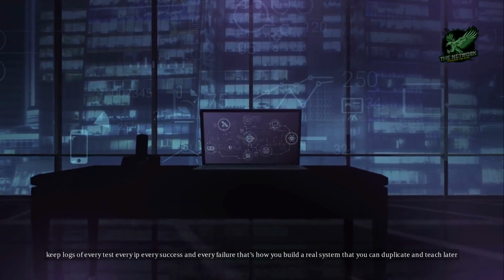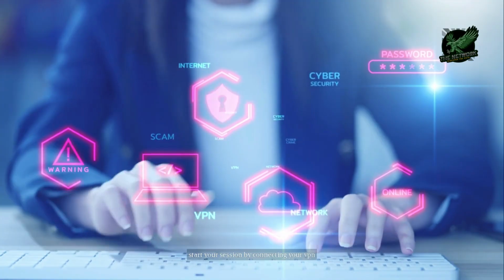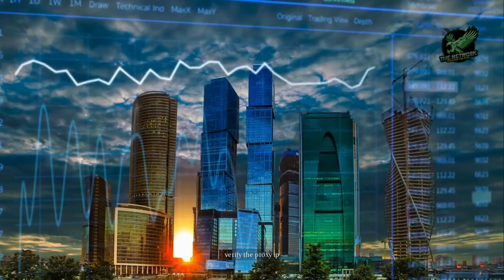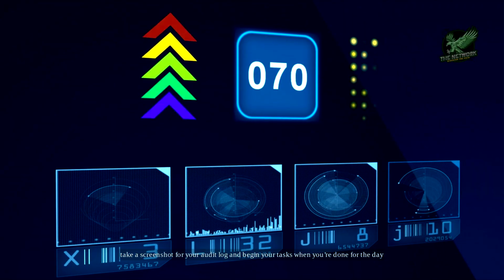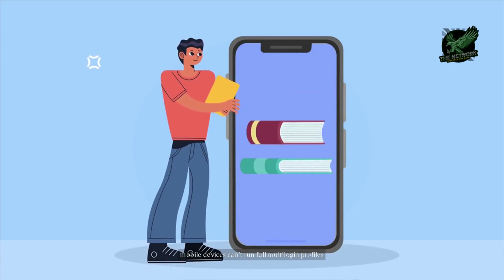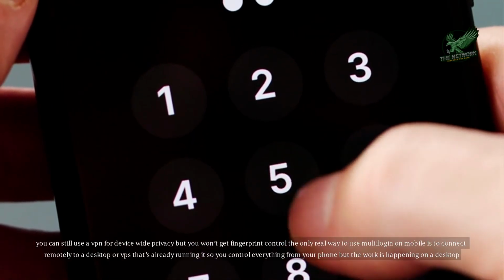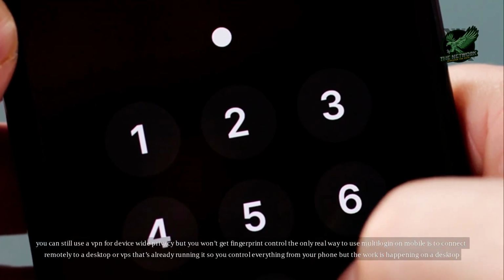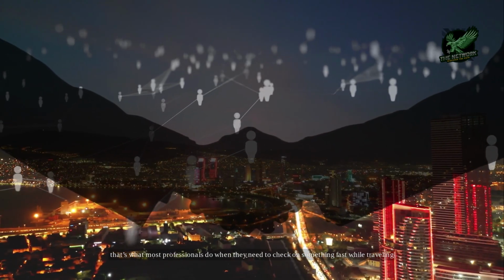The Top Reason Why Your CPN Files Aren't Going Through & How To Fix It - Educational Purposes Only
wassup guys this is The Network — full breakdown in the pinned Discord for step by step help

In this video we walk step by step through The Network’s advanced privacy stack using vpns residential proxies multilogin and audit logs so every browser profile behaves like an isolated machine we cover which vpns to trust why residential proxies matter how to configure multilogin profiles stacking vpn plus proxy plus agent daily session checklists and practical troubleshooting if you follow this method exactly you will be able to keep clean separation between profiles and scale with repeatable audit evidence

Intro and why the privacy stack matters
Vpn setup and verification workflow
Residential proxies explained sticky versus random rotation and location targeting
Building a multilogin profile with correct fingerprint timezone language and screen size
Launching profiles verifying isolation and confirming the reported ip
Stacking vpn plus proxy plus multilogin and sequence tips when the agent fails to connect
Daily session workflow and audit logging start of day checks and end of day wrap up
Troubleshooting quick fixes agent connection proxy failures wrong ip site rate limiting
Mobile guidance remote desktop approach and what is realistic on a phone
Security permissions and audit practices encrypted vaults consent and immutable logs
How to get help and next steps inside the Discord plus where to find the full method

Resources and sites shown in this video screenshot each site for visuals

How to get help fast

This video is for educational purposes only contact The Network directly on Discord for help Telegram is no longer reliable every YouTube video has a full method attached inside Patreon and anyone who joins at fifty dollars per month is locked in for life even when prices go up later